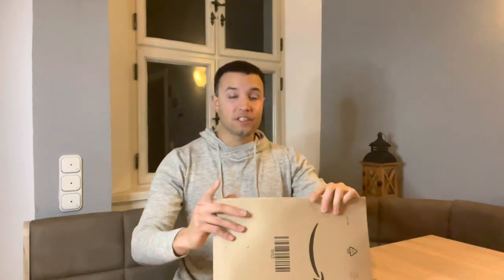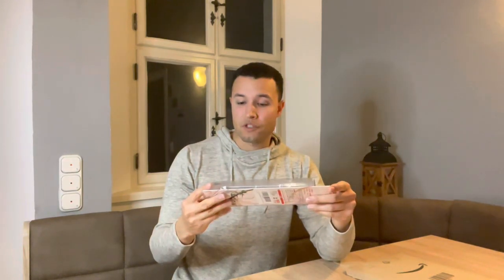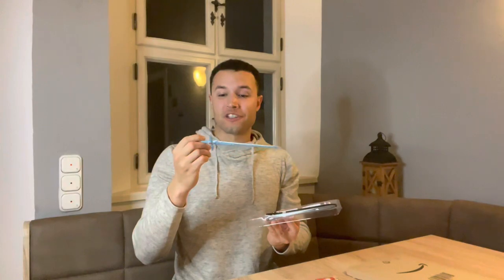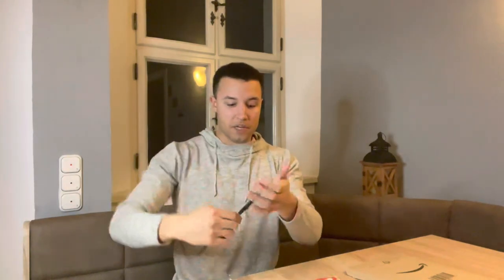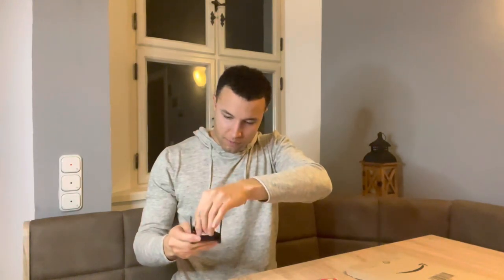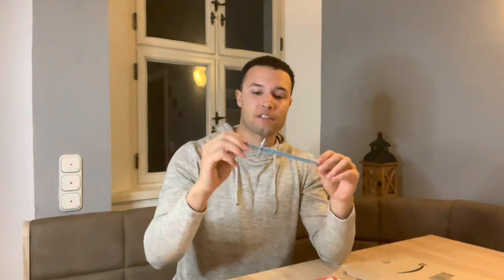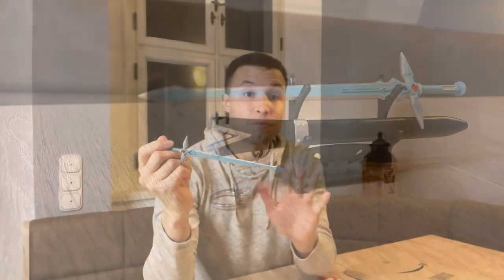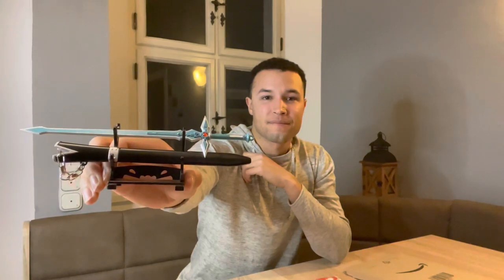SAO Dark Repulser Letter Opener | The Bandit6 Channel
We’re back with another unboxing! How quickly this one came about. When this item came in the mail I was so excited after a long day at work that it hyped me up to put this video together. Here we have another quality item, one that can actually accompany you in a professional sense in the office as a letter opener. Enjoy this unboxing of the Dark Repulser letter opener from Sword Art Online. Another season 1 sword, this one is a quality item that I would highly recommend for fans and newcomers to the franchise alike.

If you enjoyed this video, please check out these similar ones from my channel!

The Bandit6 Channel